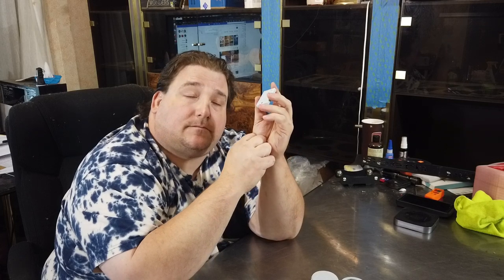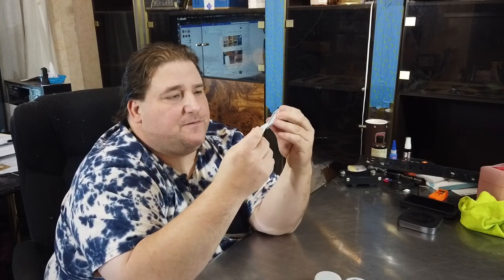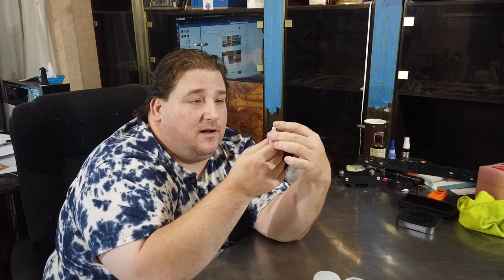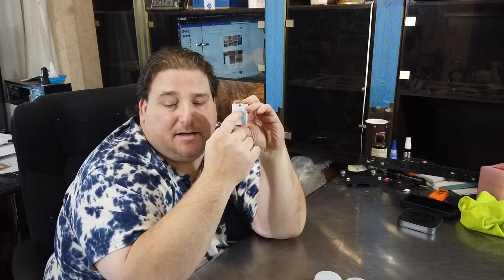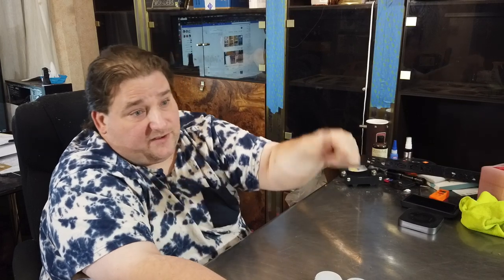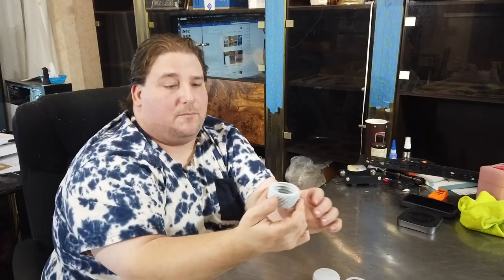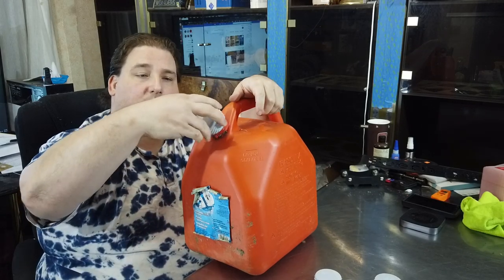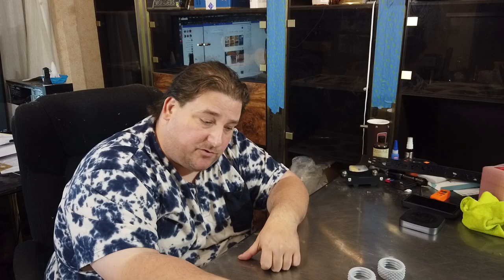Gas Can Cap and Micro SD Card Case T3DP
I apologize. I can't do a live stream today. I am moments away from disconnecting my internet for the next many hours. Comcast ran the cable "above ground" a separate crew will come later to bury the cable. The containers that will for my storage and work shop space eventually are being delivered today (yes got the permit no problems)

SO I have to disconnect the cable line before those trucks come in and destroy it :-) (it crossed right over the road going to the back yard) Last night I moved the bus and trailer out of the way and cleared the space. as soon as I am done posting this I am going outside to mark off where they are to go and await the arrive (next 30 minutes) of the first container. I will of course take pics and video! :-)

Eryone Marble Filament

Support Me?

Filament
Amazon Filament Favorites

Saintsmart Filament